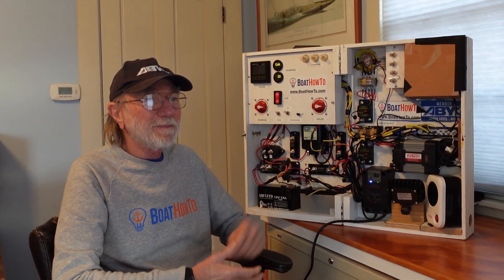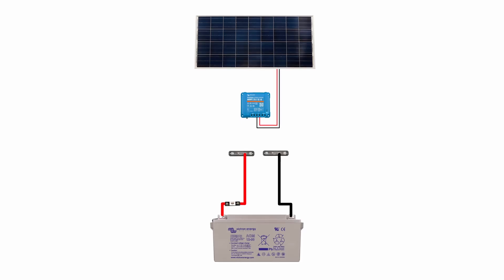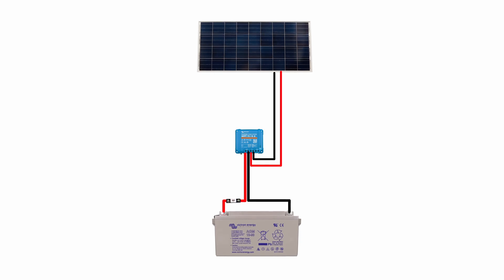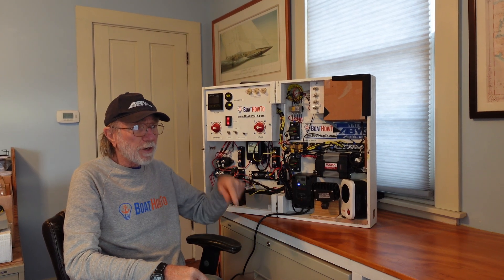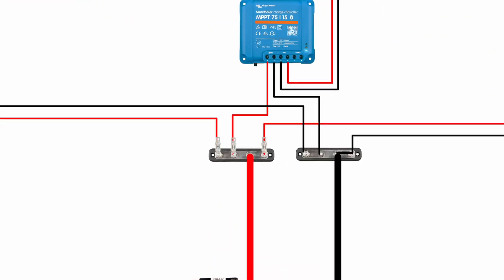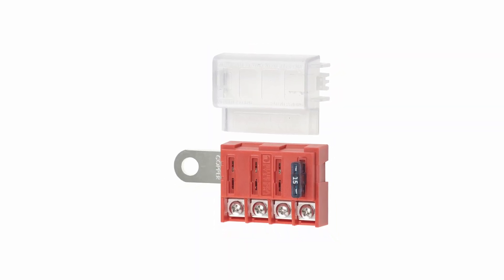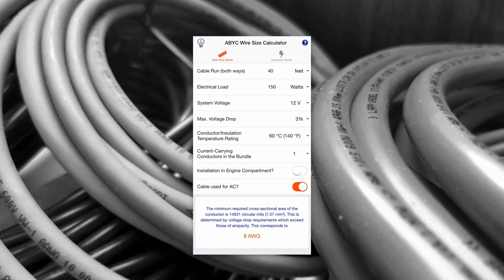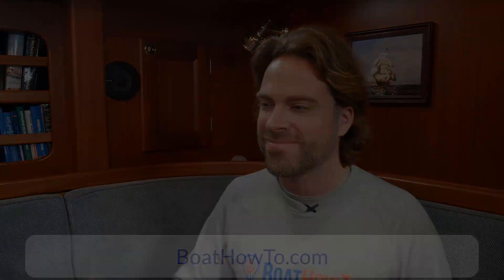How to HOOK UP and FUSE your SOLAR CABLES ! | Ask The Expert with NIGEL CALDER